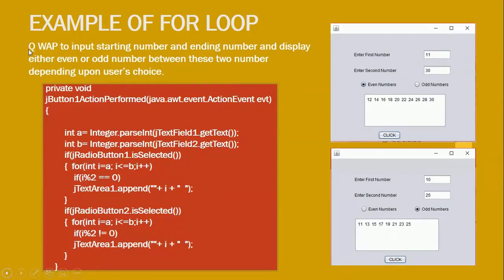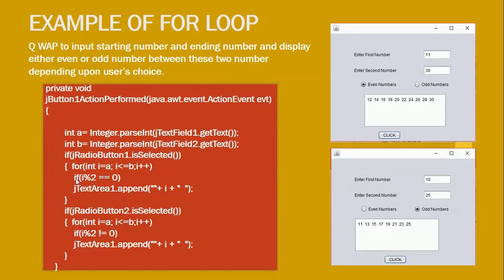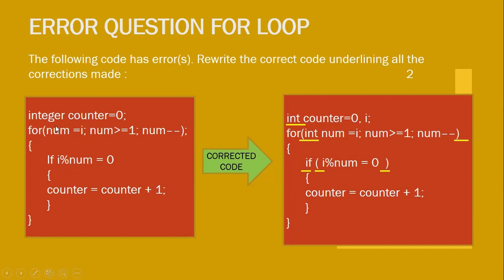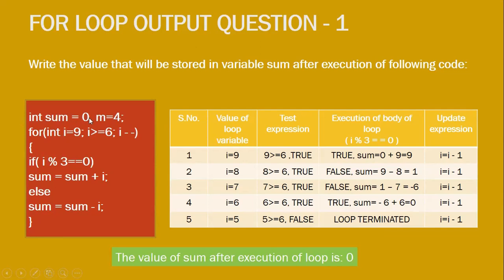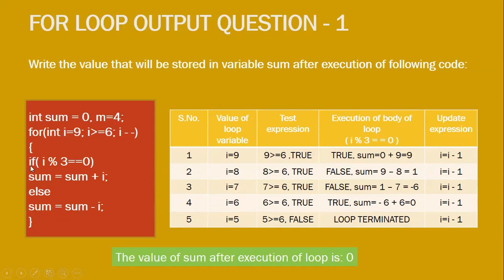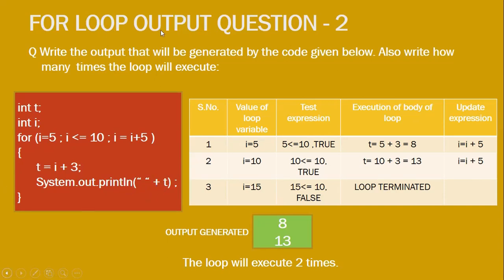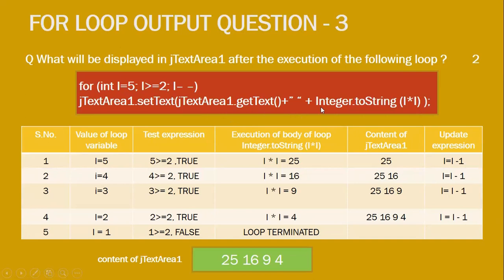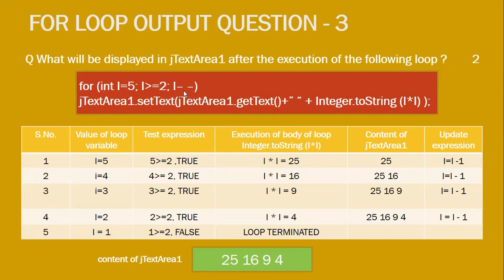FOR LOOP EXAMPLES: Java Net Beans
This video explains examples of for loop in Java Netbeans. It also covers ouput and error questions of for loop.